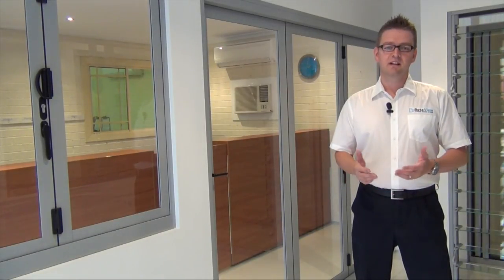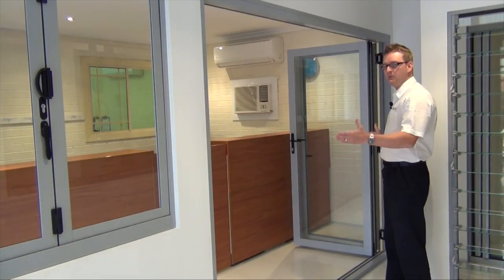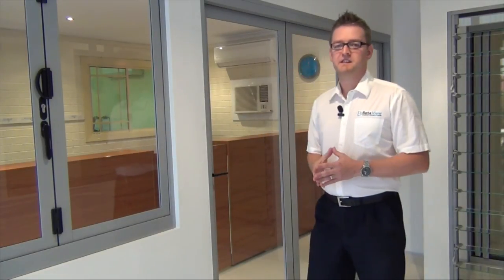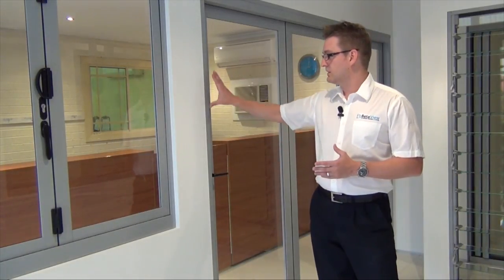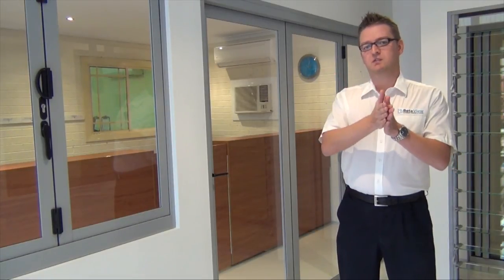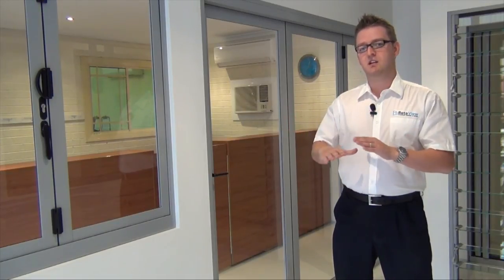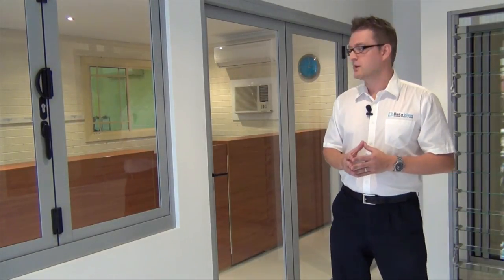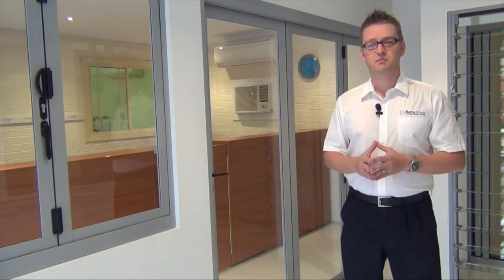Bi-fold Aluminium Doors Overview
BetaView Aluminium Windows & Doors provides expert advice, handcrafted made-to-measure products and professionally accredited installations throughout Sydney. The company was founded in 1986 and is accredited by the Master Builder's Association, AWA and HIA.

Visit the new, state-of-the-art, BetaView showroom at 15 Dale Street, Brookvale.  Discover the 200 sqm space, showcasing a full range of high quality residential, architectural and commercial products.  Alternatively, visit our factory showroom in St Mary's and experience a selection of our best-selling items